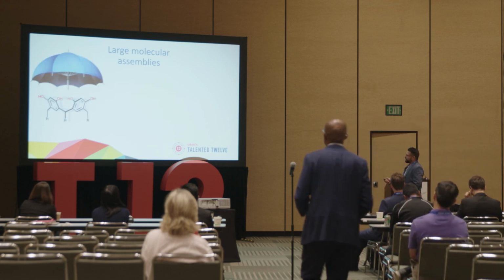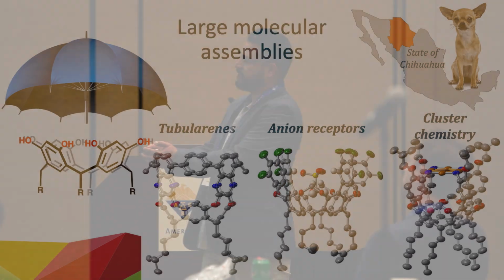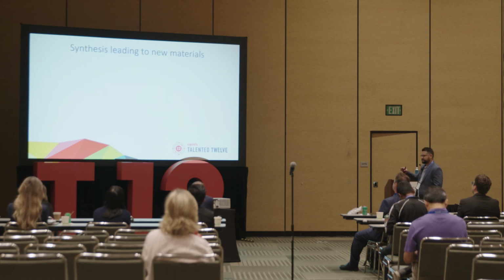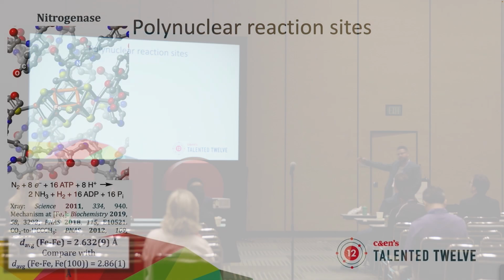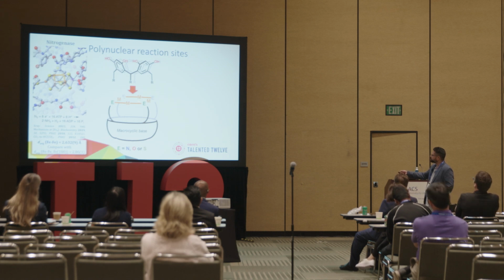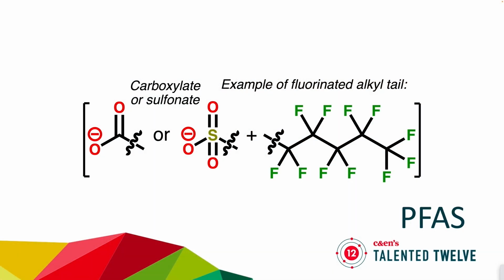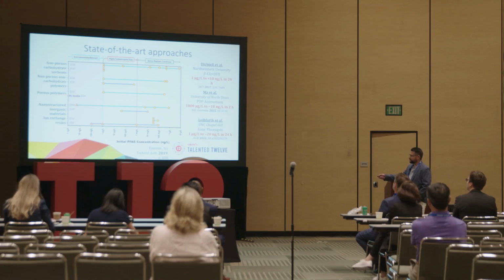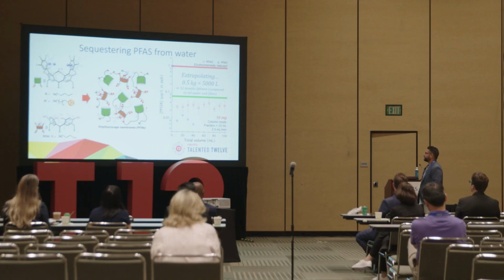Raul Hernandez Sanchez — Talented 12 Class of 2023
Raúl Hernández Sánchez uses molecular assemblies to purify water and develop clean energy catalysts ↓↓More information below↓↓

Hernández Sánchez, one of Chemical & Engineering News’ 2023 Talented 12, spoke at C&EN’s Talented 12 symposium on Aug. 14, at ACS Fall 2023 in San Francisco.

Thanks to Janali Thompson of ACS Productions for editing this video.

Stay up to date with the most important chemistry news!